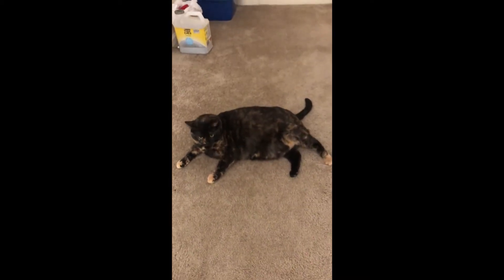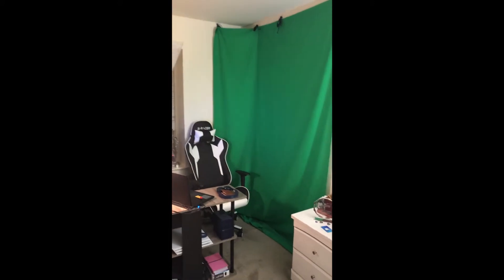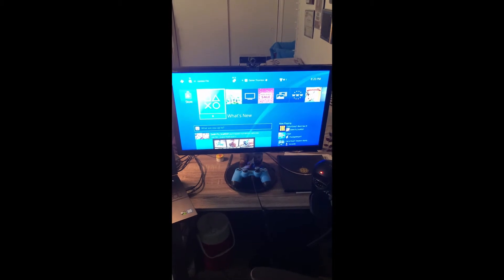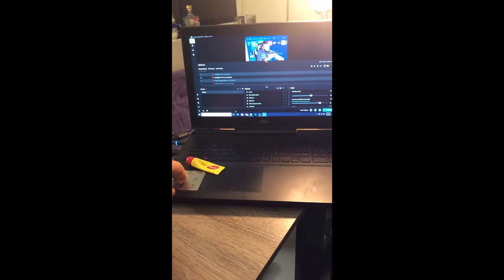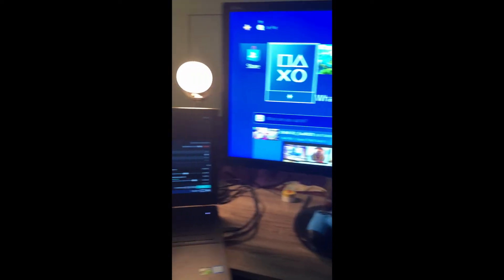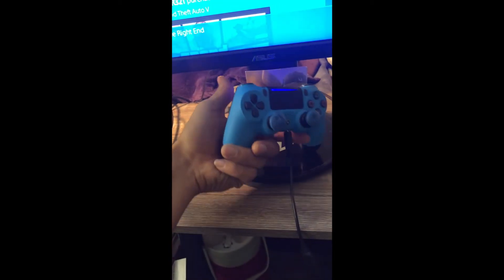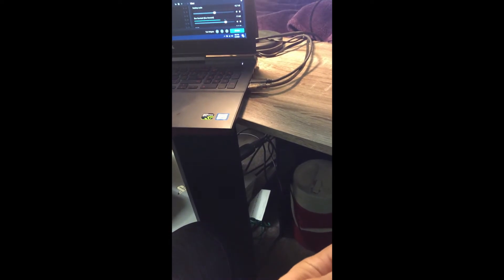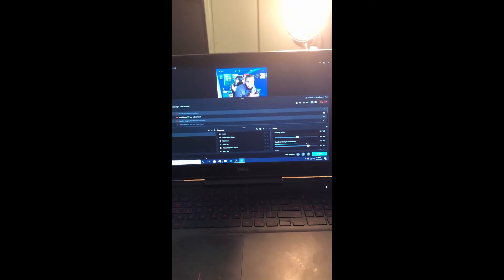Beginner/Intermediate Gaming Stream Setup.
My Stream setup. I definitely didn't start with all of this stuff but slowly built my way overtime. Definitely want some more upgrades but i feel like this setup can produce pretty decent quality streams and videos and is a great place to be to grow your channel and stream.

Gaming Laptop

Blue Snowball Mic

Mic Stand

El Gato HD60S

Basic Desk Lamp

PS4 Controller

PS4 Afterglow Headset

Gaming Chair

Asus Gaming Monitor